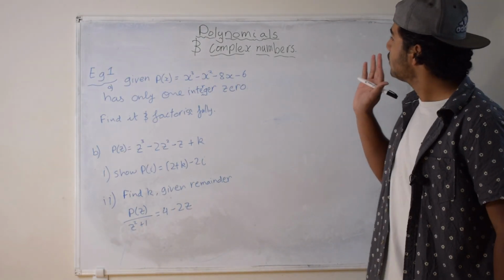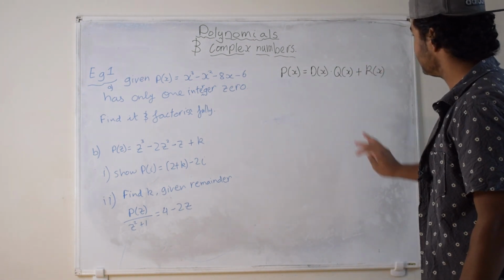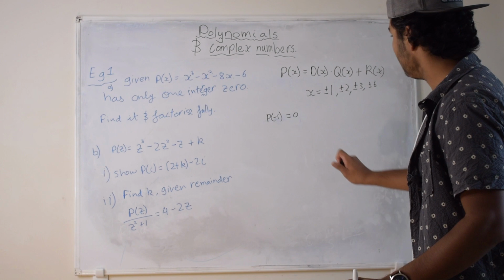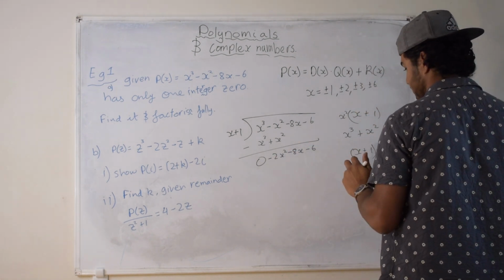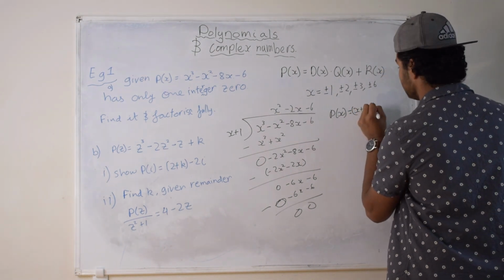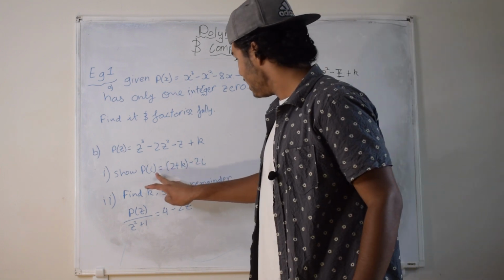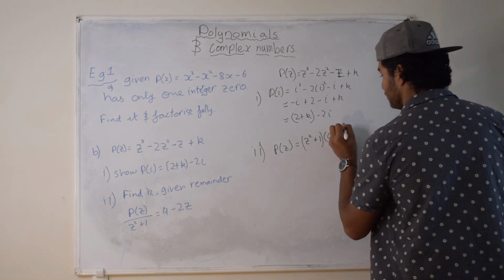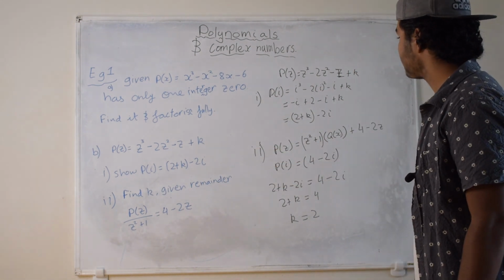Complex Numbers: Intro to polynomials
This video is about the basics of polynomials ranging with complex numbers. Further examples will be covered in later videos and chapter review questions.